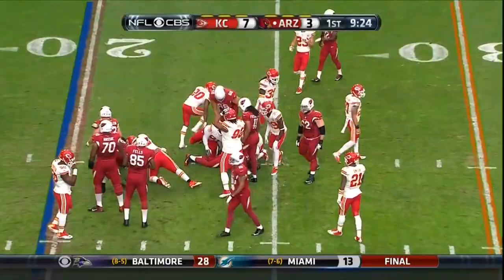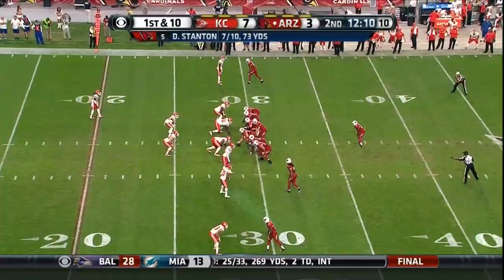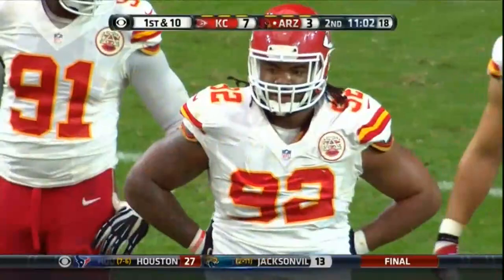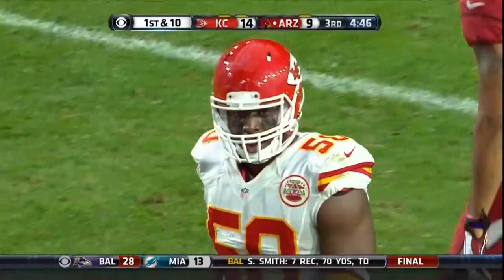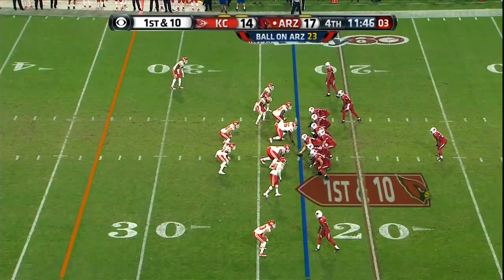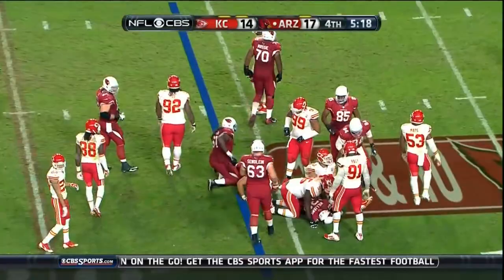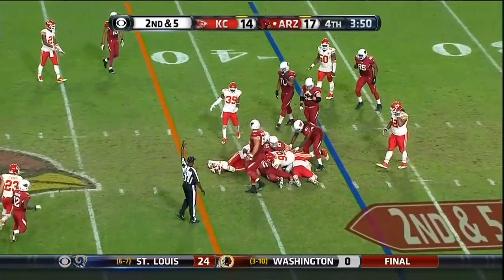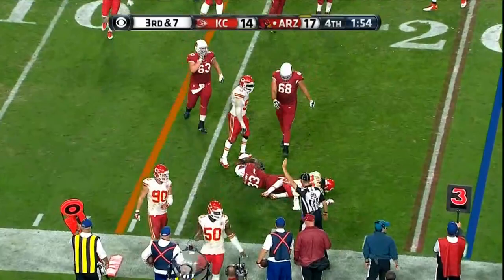Kerwynn Williams Rushes for 100 Yards vs Kansas City Chiefs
In his first minutes as an Arizona Cardinal, Kerwynn Williams rushes for 100 yards helping the Cardinals to an important win over the Chiefs.